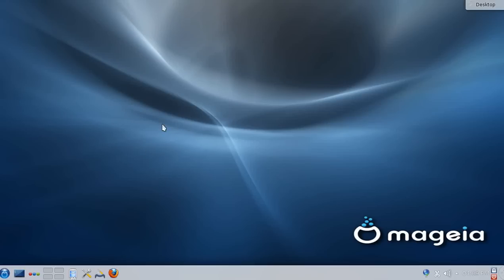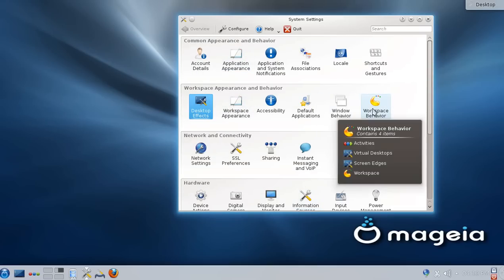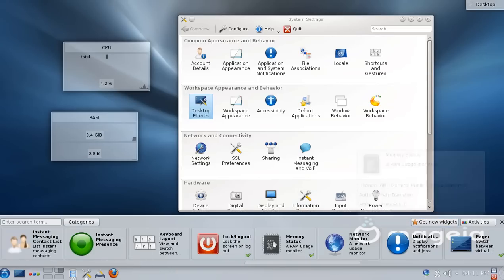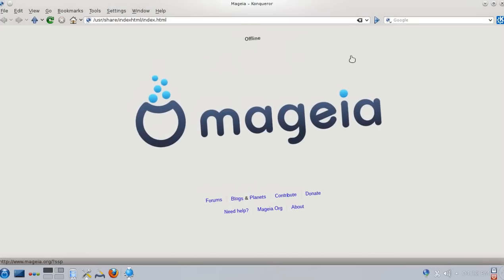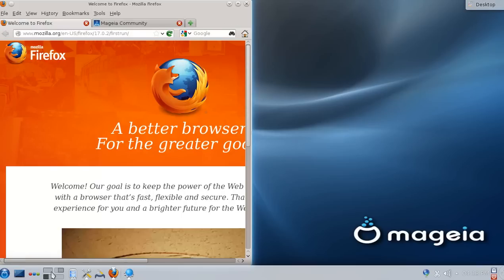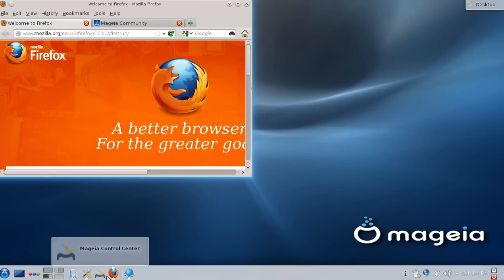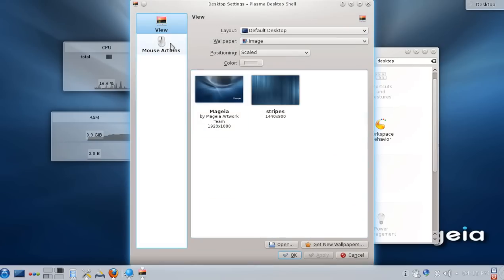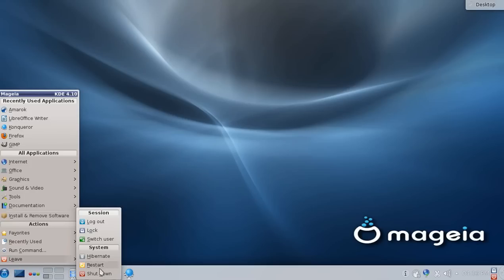Mageia Beta 2 GNU/Linux Distribution Preview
Mageia is a forked project based on Mandriva.